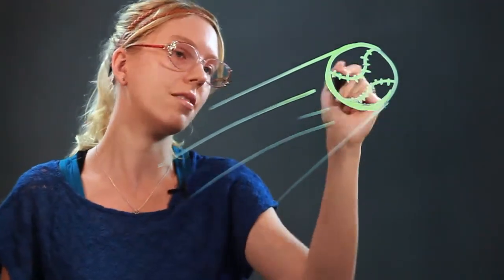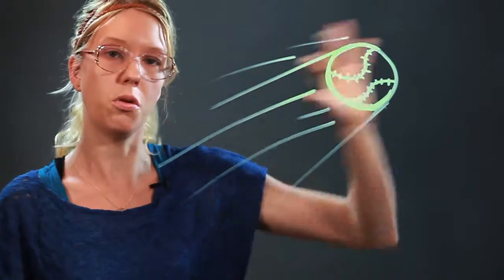How to Draw a Flying Baseball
How to Draw a Flying Baseball. Part of the series: Drawing Help & Advice. Drawing a flying baseball is a great way to experiment with motion in your work. Draw a flying baseball with help from an animator and artist in this free video clip.